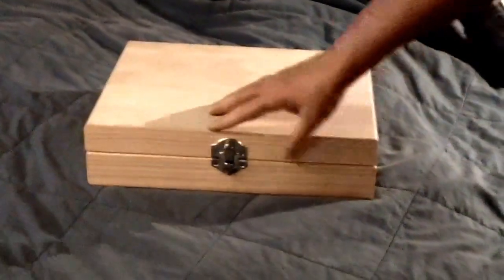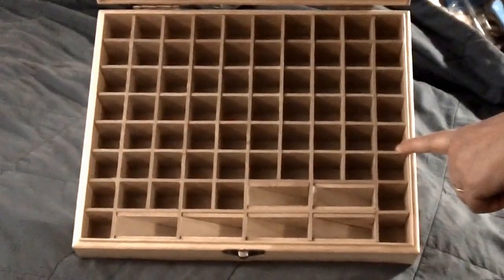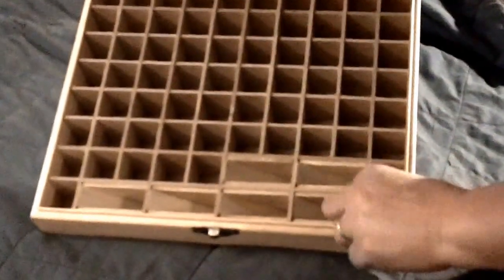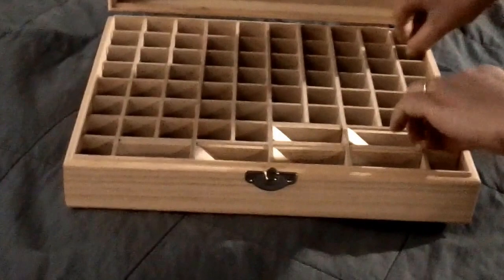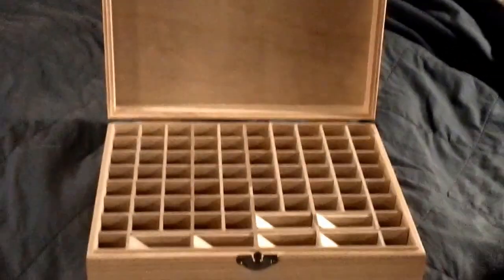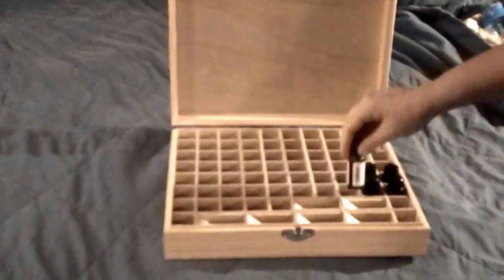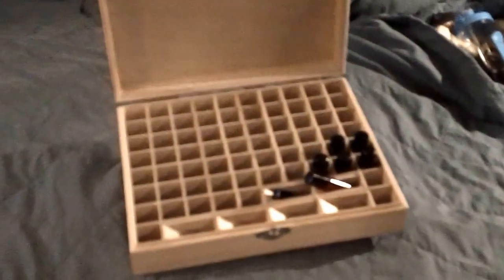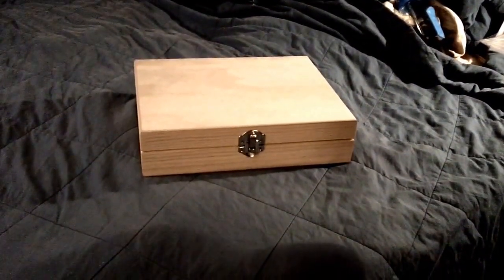Product Review :: Essential Oils Wooden Storage Case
Essential Oils Wooden Storage Case – Holds Up to 74 Bottles – Large Capacity Box with Customizable Slots – Bonus Color-Coded Bottle Cap Stickers and 25 pips

Nice case with plenty of room!

Please note, I received this case for free but all opinions expressed in the following review are my own.

essential oils storage boxI love working with essential oils and have acquired a fairly large collection. My favorites I keep on my bedside vanity with my diffuser, but I have others stored all over the place. I have wanted one of these storage cases for a very long time now because it is frustrating to have to look for the bottle you want and not be able to find it! I like to keep my things organized and this is the perfect case to do it with.

Advantages:

Able to hold 68 (5-15 ml) Essential Oil Bottles and 6 (10ml) roller bottles

Case is divided with a wooden grid to keep each oil in its place.

Box comes with a secure latch to prevent accidental spills

Bonus materials include 25 pipettes, aromatherapy eBook on a cd, and a pack of colored sticker labels

essential oils storage box

Disadvantages:

When the box arrived, the wooden grid of squares for each oil was jammed into the box and was too big, making it stick up at an odd angle. My husband had to remove the grid and sand one of the sides to make it fit.

One of the slats was broken, but my husband was able to glue it and fix it.

essential oils storage boxOther Highlights:  This box is made of white pine and comes unfinished so you can customize it to fit your needs. Right away my husband had plans for this, he is going to spray stain it in a rich mahogany color. I am also going to place some felt in the bottom of the box and under the lid. Now, of course, you don’t have to do any of this. You can use it exactly the way it comes. This just gives you the option of making your box more decorative or fancy if you would like to.

Other ideas you could use to dress it up would be painting it or even using decoupage to dress it up in your favorite theme.

This box wouls be useful to store other things besides essential oils. Right away my son thought it would be perfect for his Lego people.  It would actually for any kind of small collection. Any person that is into crafts could find a myriad of uses for it. Jewelry making is a hobby that comes to mind.

Recommendation:

I love this box and will undoubtedly get a lot of use from it. I do feel the quality control could have been better. This should have never shipped to a customer like it did with the grid not fitting and a slat that was broken. If I didn’t have someone familiar with woodworking to fix it for me, I might have sent it back.